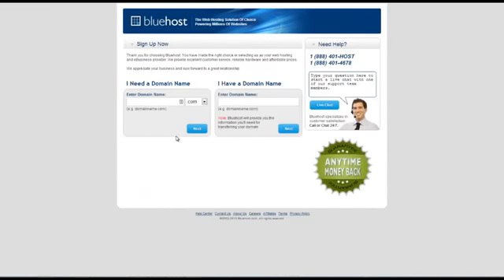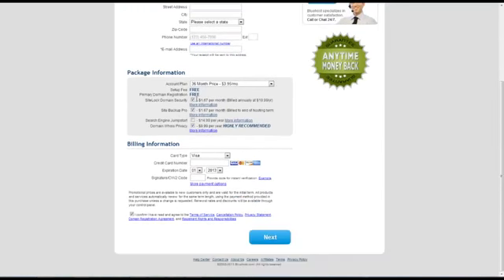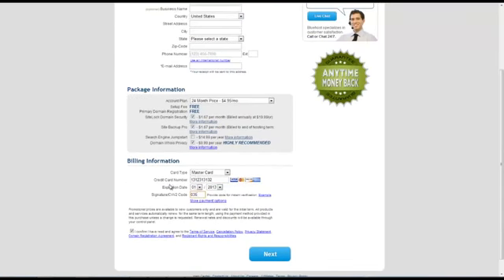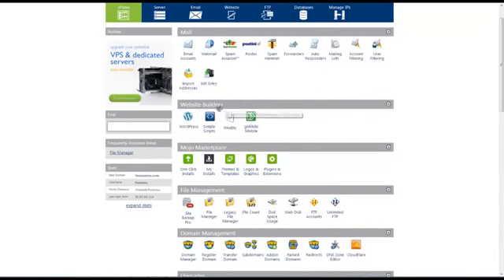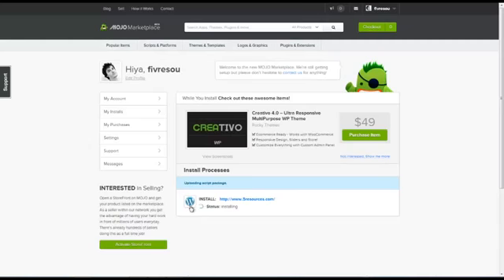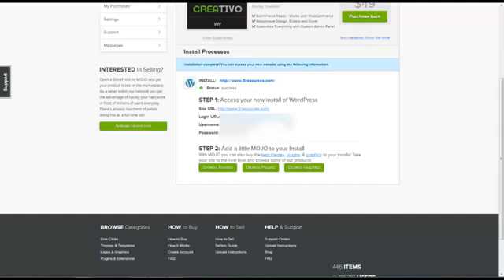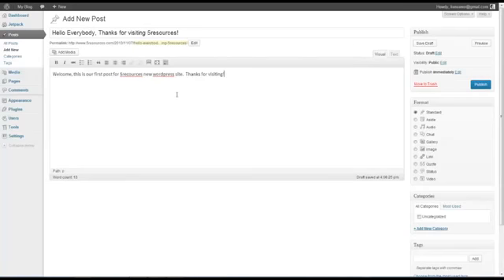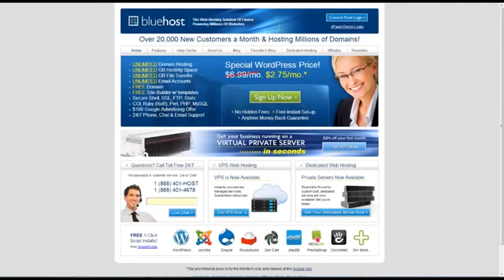Bluehost Tutorial - How to Create a Website or Blog Using WordPress on Bluehost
How to Create a Website or Blog Using WordPress on Bluehost

Join by clicking on the discounted link above and you will also get FREE ACCESS TO:

- FREE WORDPRESS BLOG SETUP

- FREE UPDATED 21 WORDPRESS VIDEO TUTORIALS

- COMPLETE LIST OF BEST PRO BLOGGERS TOOLS

Bluehost webhosting service is great for starting your first website. They do really a great job at hosting simple websites. Also, getting started with them is very quick with a simple plan and price.

Why bluehost hosting?

1. Bluehost provides unlimited storage capacity or disk space and Bandwidth (high speed performance)
2. They also offer Free Domain name of your choice .
3. you have option to Host unlimited domains in your bluehost account without any additional charge.
4. there is No Hidden Fees and
5. last but not least .they are so confident about their service..
they provide Anytime Money Back Guarantee !